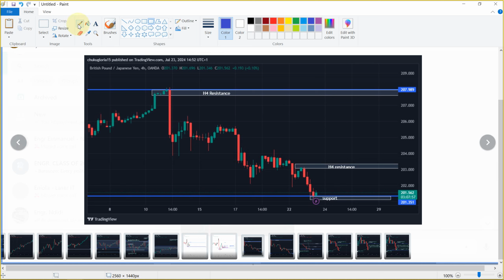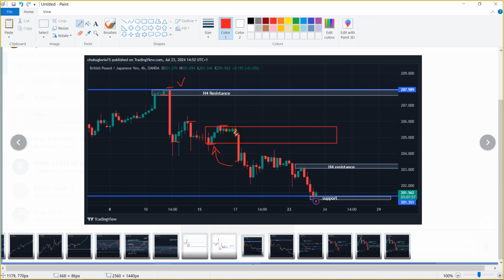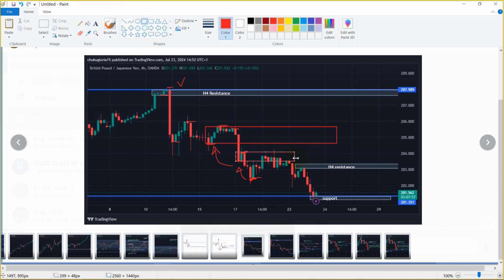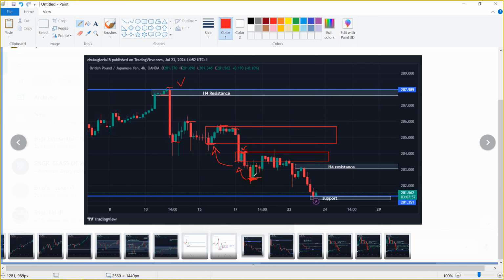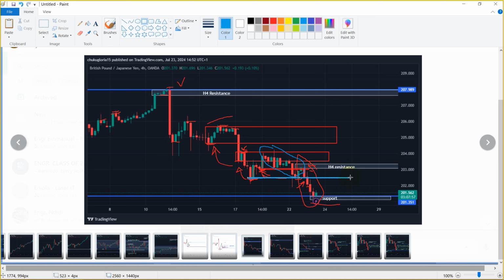MultiTimeframe Analysis 5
See the market like the pros.